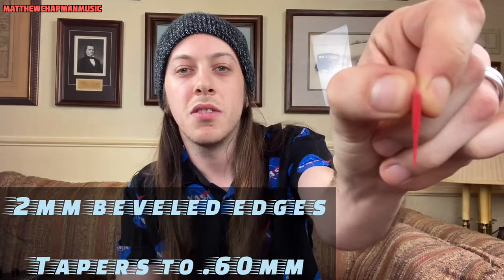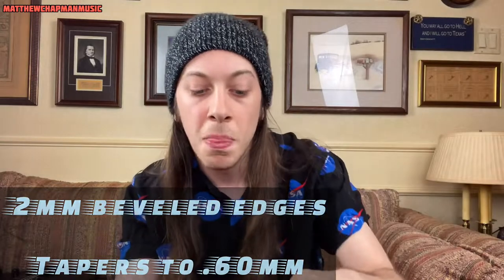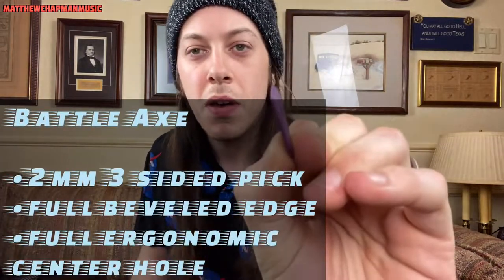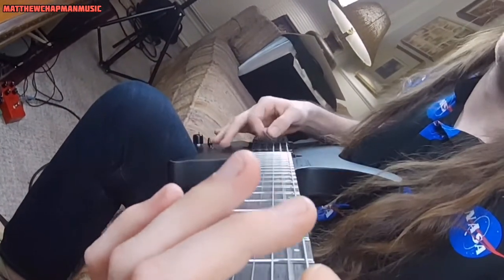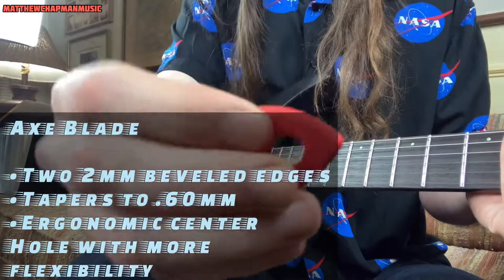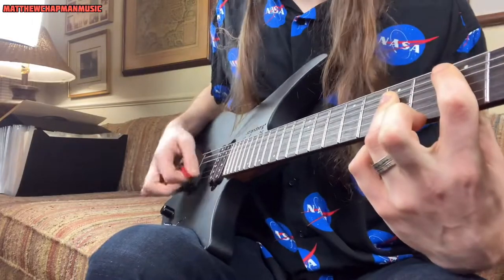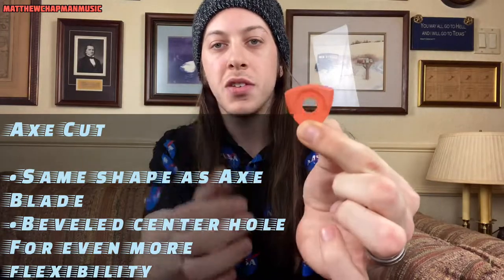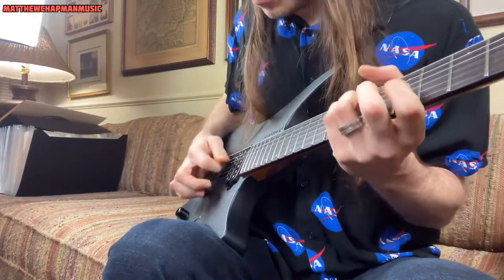THE PICKS THAT CHANGED MY PLAYING - Bog Street Axe Series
Go visit Paul at his website, and show Bog Street some love!

I created and own all music in this video.